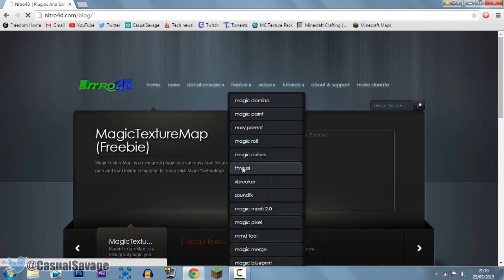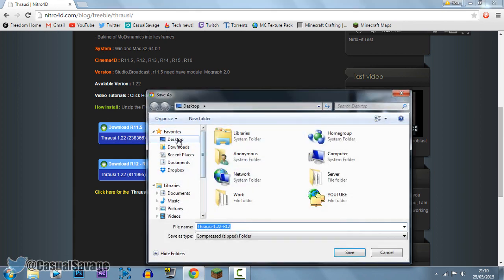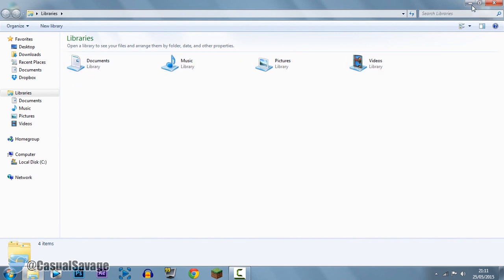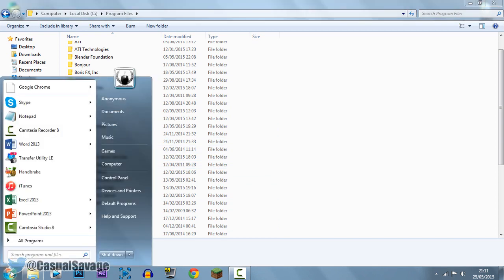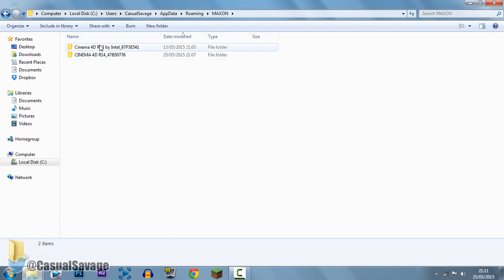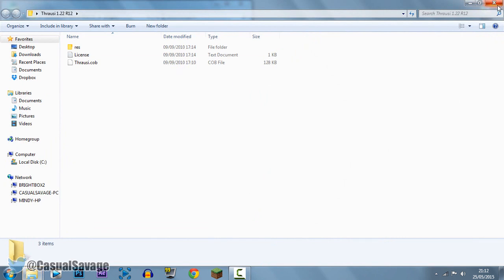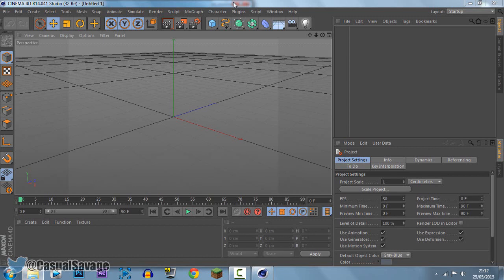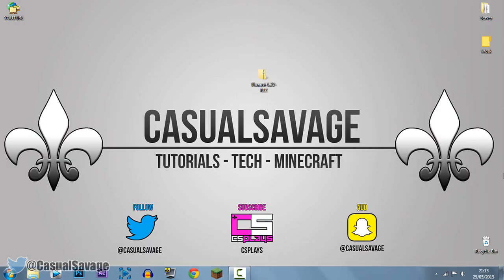How To: Install Plug Ins for Cinema 4D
How To: Install Plug Ins for Cinema 4D! What's up, in this video I will be showing you how to install plug ins for Cinema 4D! This works for Cinema 4D R11.5, 12, 13, 14, 15 and 16. This is very easy to do, I hope it helps!  If you would like to request a tutorial on Sony Vegas Pro 11, 12, 13, Photoshop, After Effects or Cinema 4D.

**You only need ONE**

►Skype:
CasualSavage